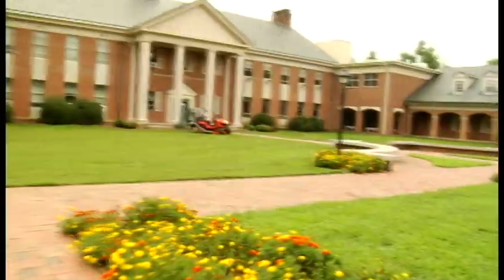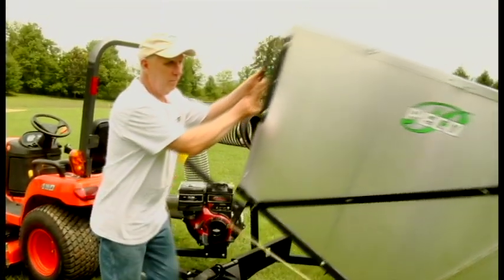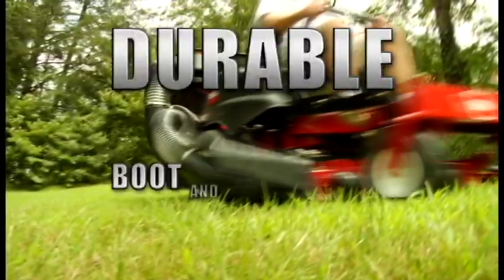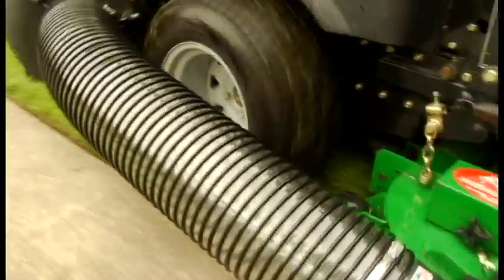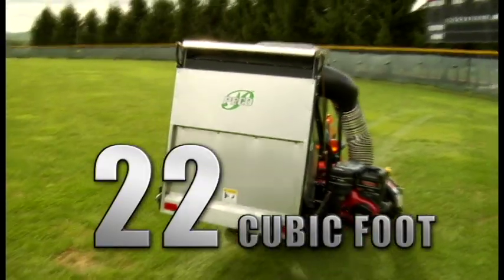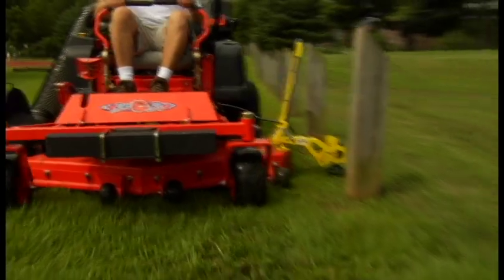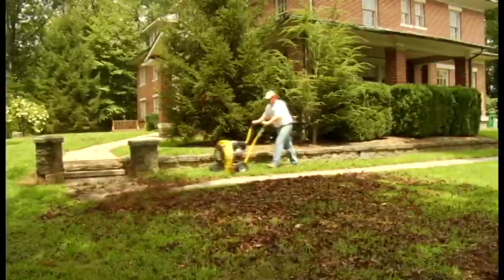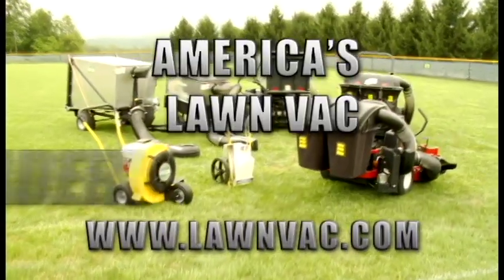PECO- America's Lawn Vac Leader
For Leaf, Grass and Debris Vacuums, PECO is America's lawn vac leader. PECO has been manufacturing mower mounted lawn vacuum systems, trailer vacuums, pasture vacuums, wheel blowers, power sprayers and mower mounted trimmers for over 35 years. Our products fit the most mowers, are the longest lasting and are the most efficient and effective vacuum systems on the market. for more info.